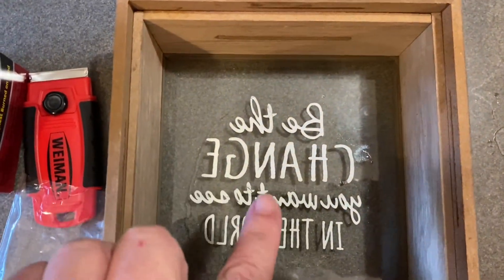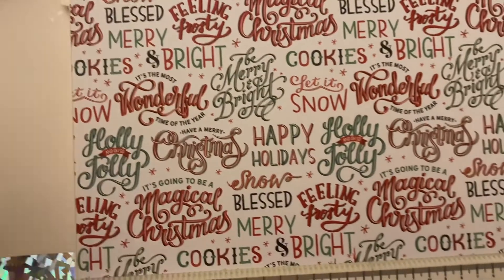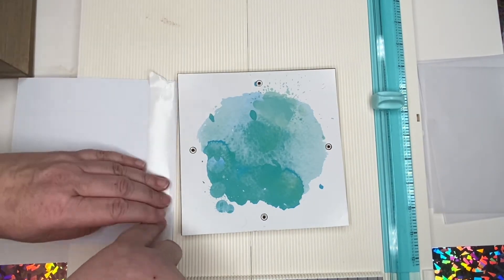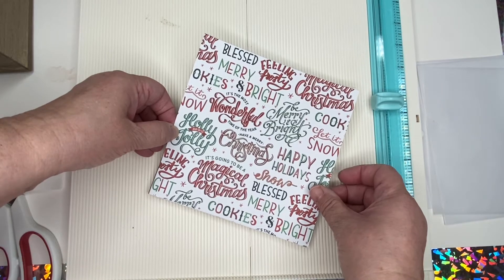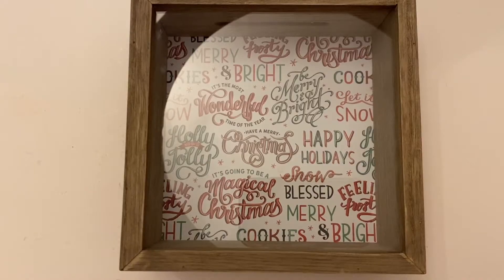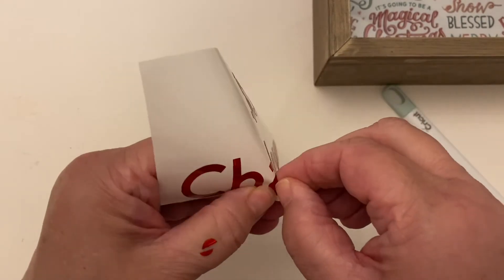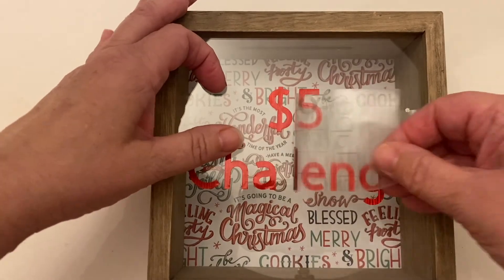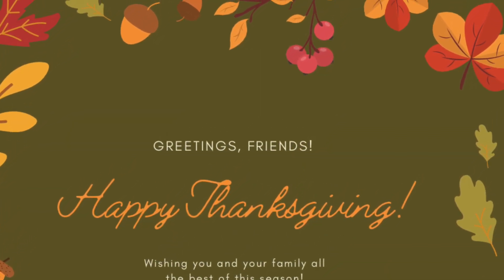Make A Cute $5 Challenge Savings Bank - 2021 Budget Prep